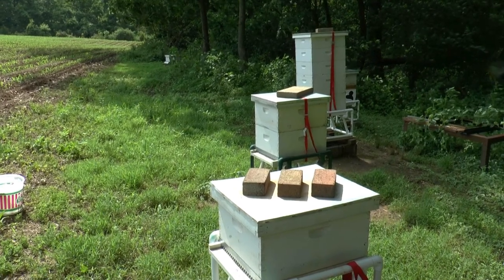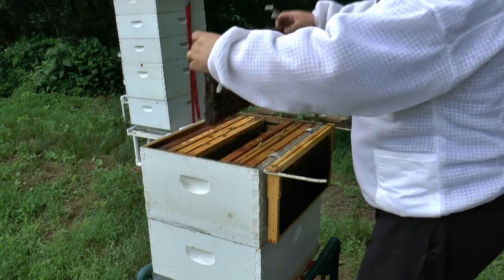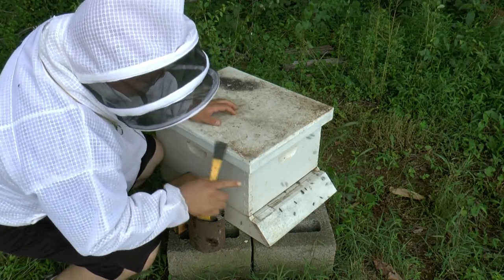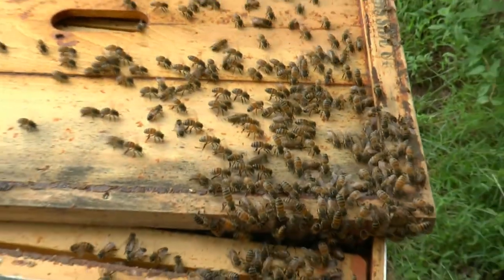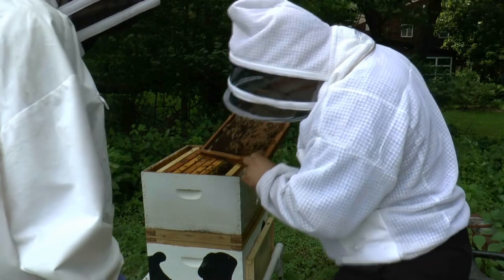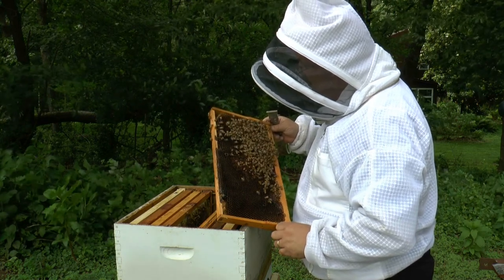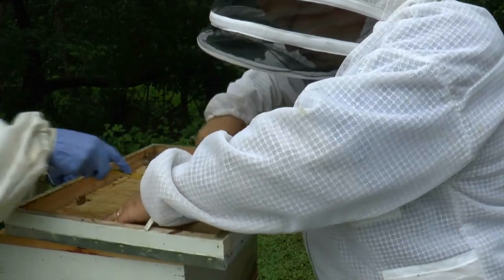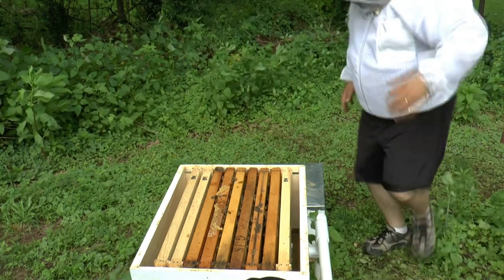Hive Inspections June 15th 2013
There is an incorrect label on the video concerning foul brood.  Disregard it, it was an error from a previous video.  Sure glad there's no foul brood!